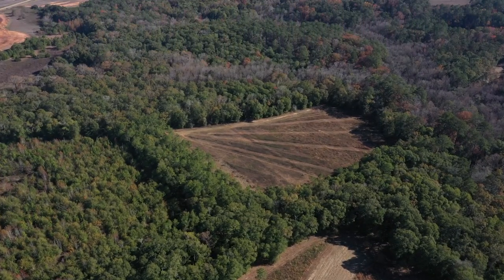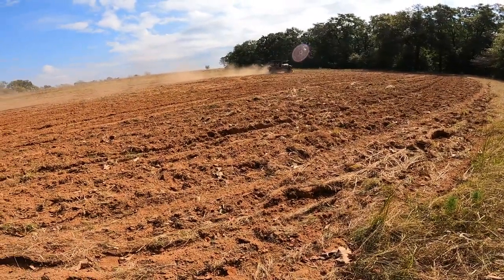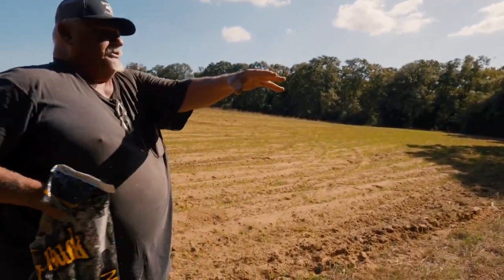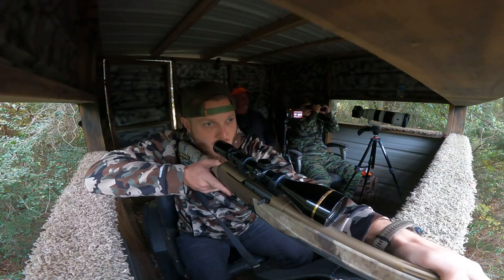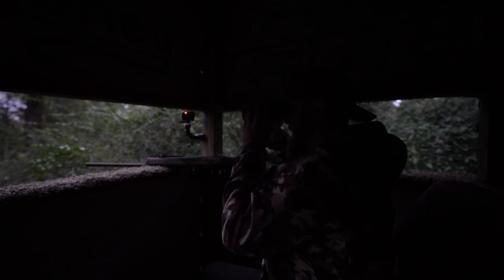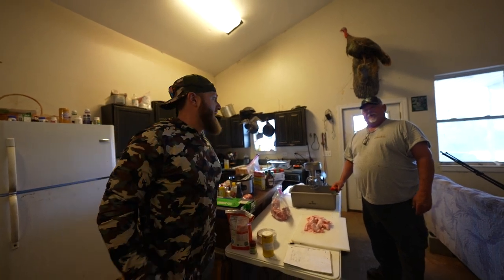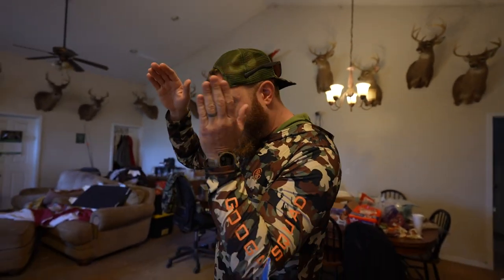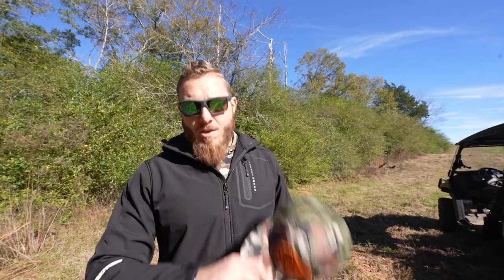Hunting My FIRST Whitetail Deer on the New Property + Deer Processing w/ Neighbor Darrell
We FINALLY got my first deer off the new property and Neighbor Darrell was nice enough to help me process it!!